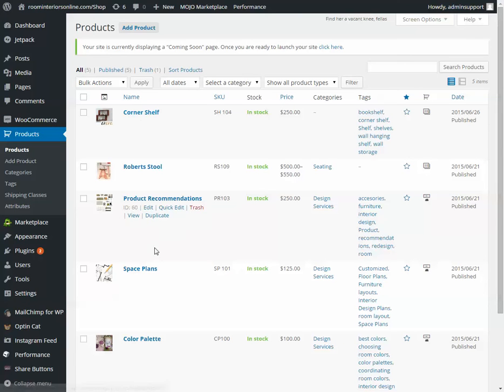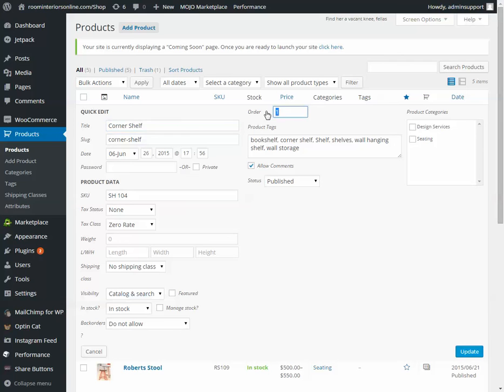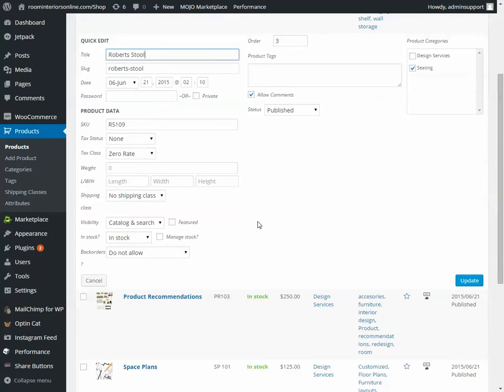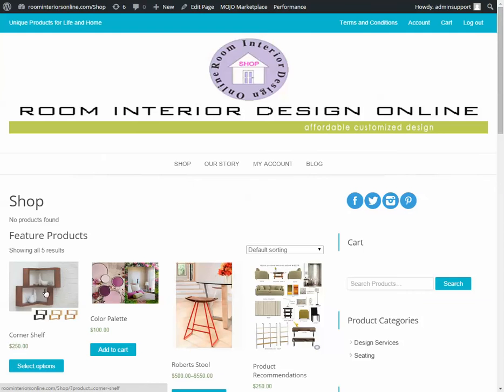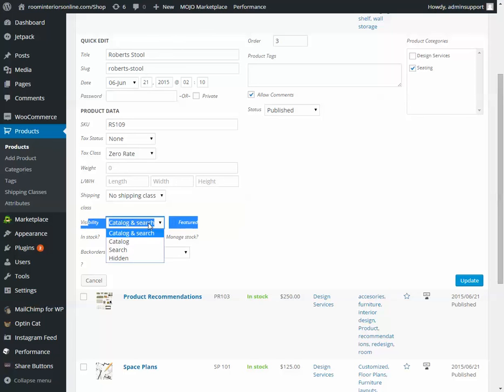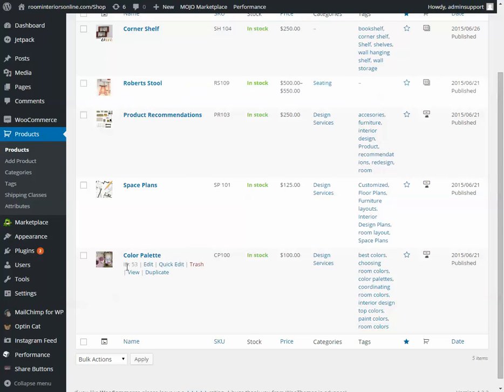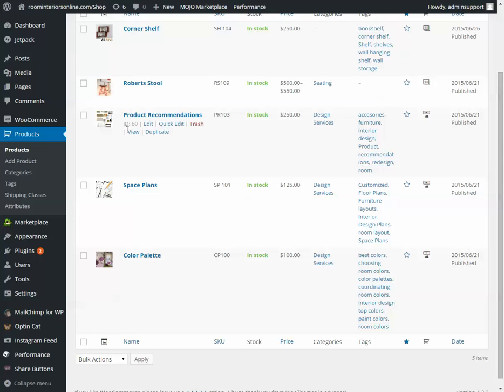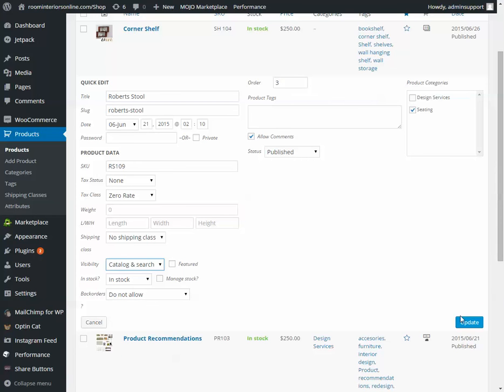menu sorting and visibility in wordpress woocommerce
using the default options in woocommerce to sort the menu as well as change the visibility of products